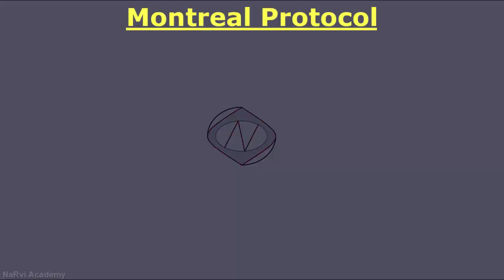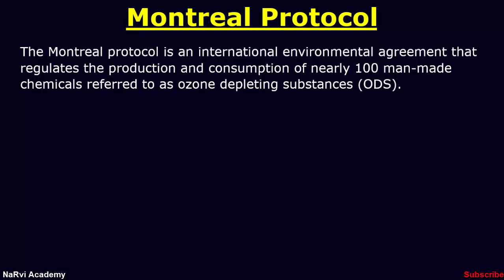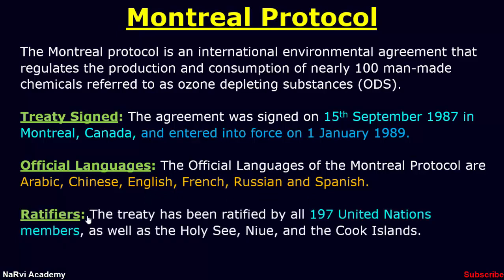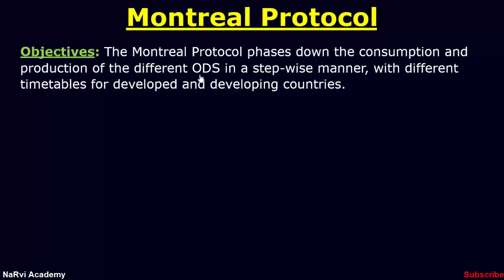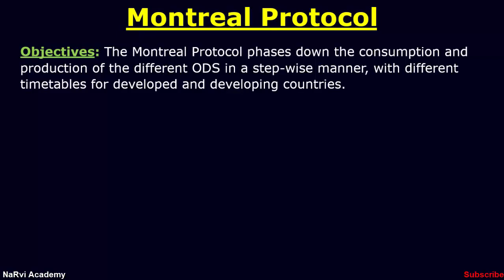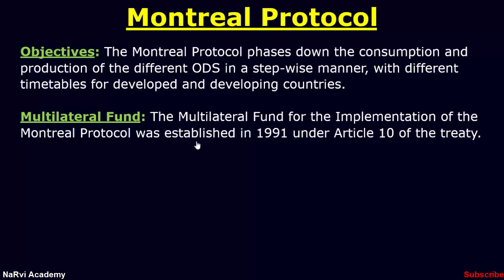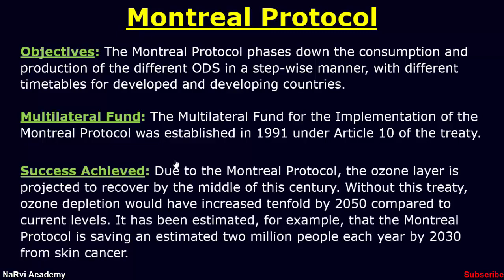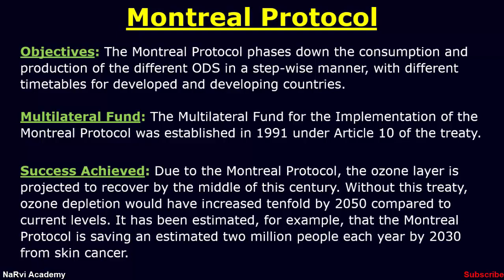Montreal Protocol | International Treaty | NaRvi Academy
What is Montreal Protocol? Learn about Montreal Protocol under the International treaty series with objectives, ratifiers, etc.
Topics Discussed:
1. What is Montreal Protocol?
2. When was Montreal Protocol signed?
3. Official Languages of the treaty.
4. Who are the ratifiers of the Montreal Protocol?
5. Objectives of Montreal Protocol.
6. Multilateral Fund.
7. Success achieved by the Montreal Protocol.